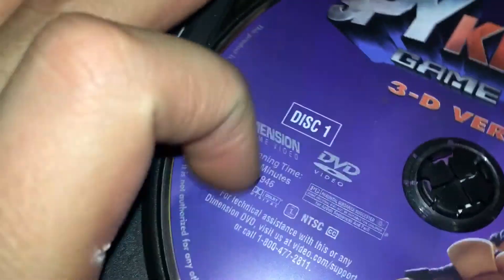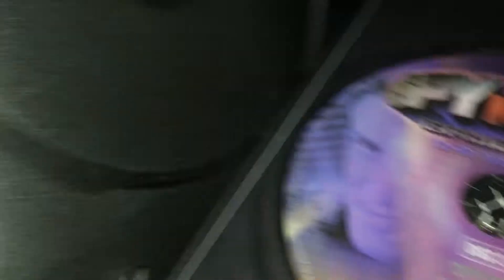SPY KIDS 3D -GAME - OUER DVD